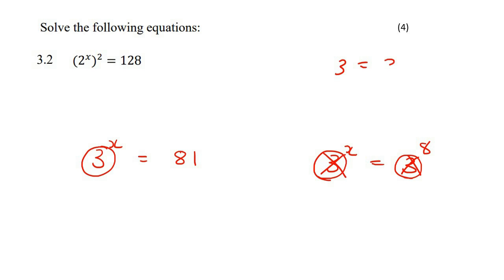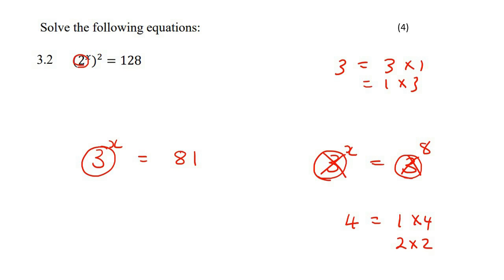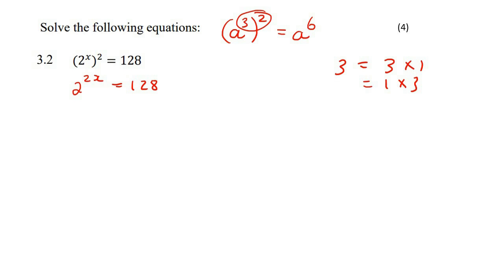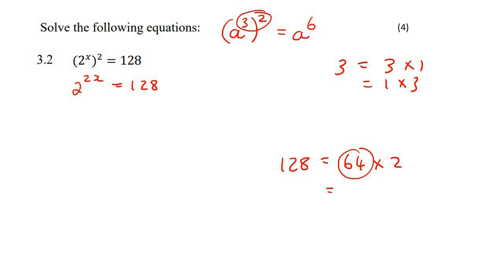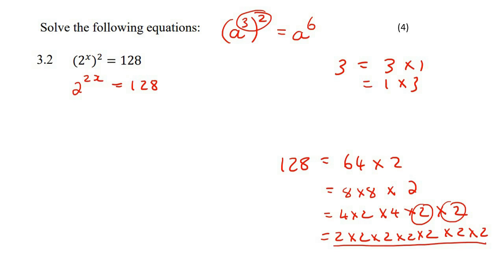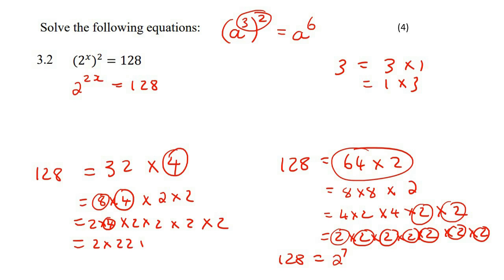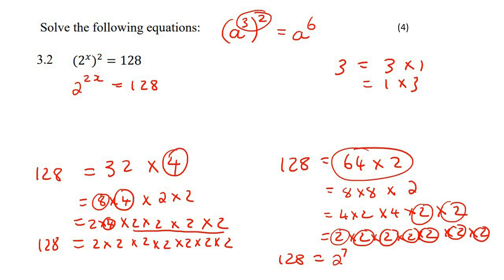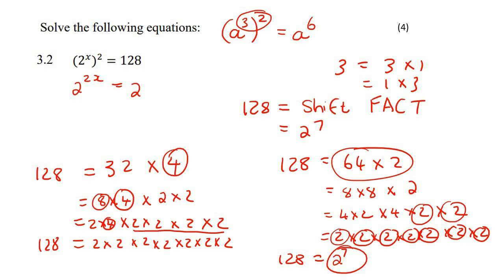Exam Exponential Equations Grade 9